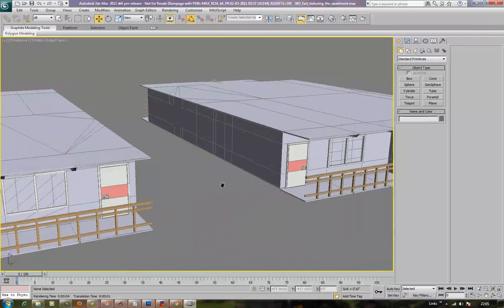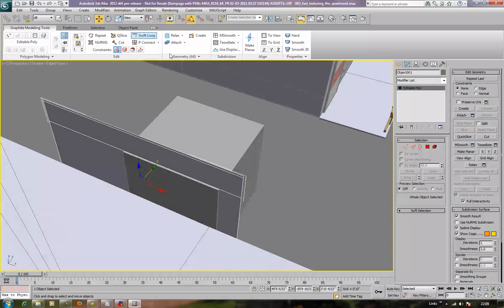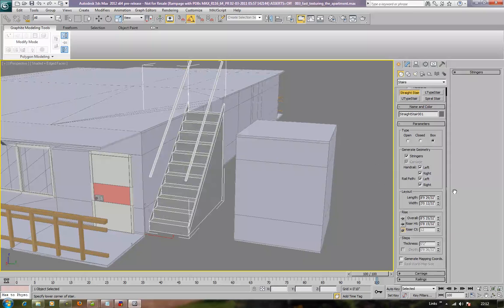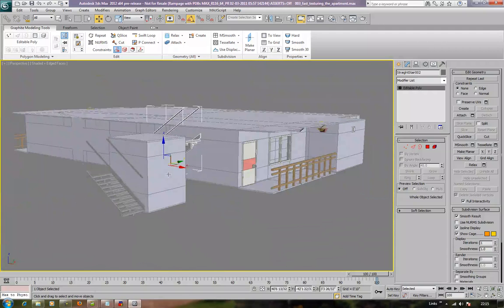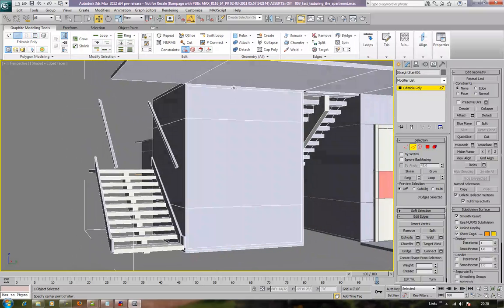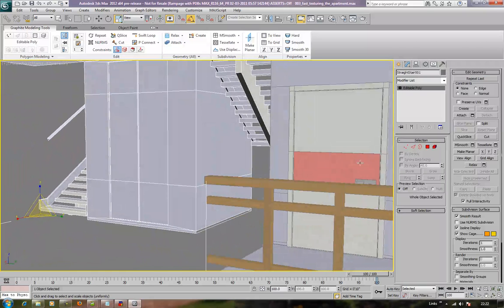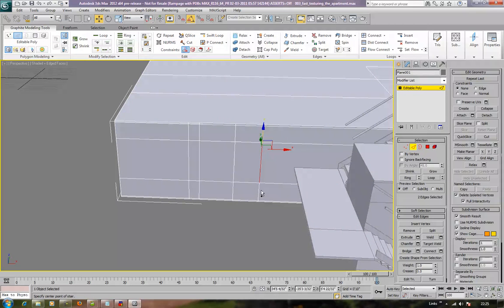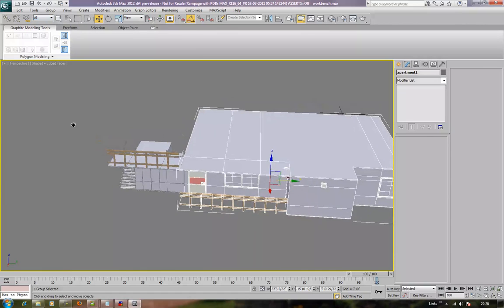Architectural Visualisation in 3ds Max, Apartment Block - 004 elevator and stairs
A video tutorial released FREE from our commercial collection to our youtube friends, this great set shows you how to create an external visualisation for the apartment unit that is created in 3d-palace Architectural Visualisation sets 1, 2 and 3.  Using this set you will create an exterior apartment and put it in an environment for presentation.